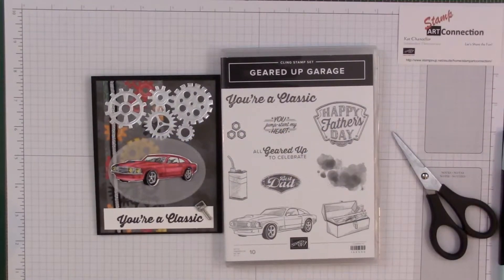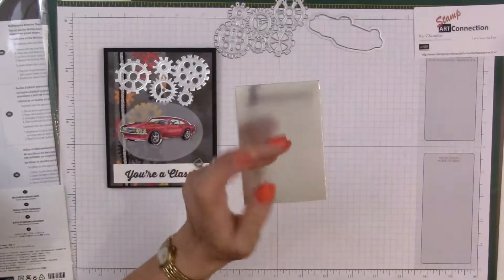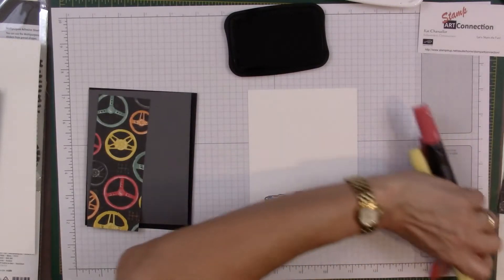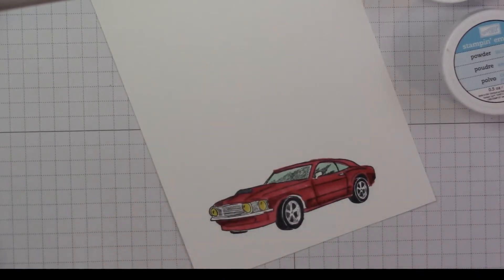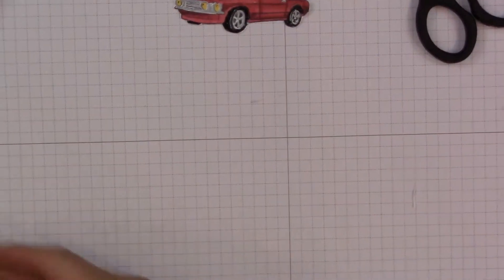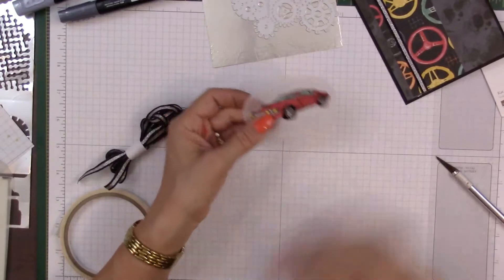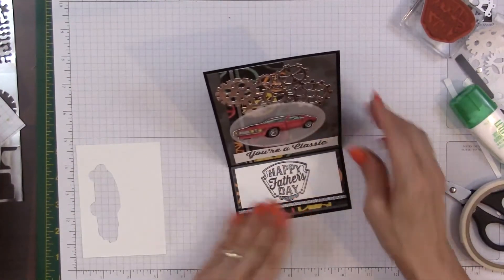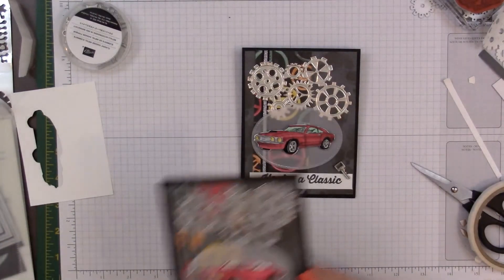Masculine Card for a Birthday or Father's Day